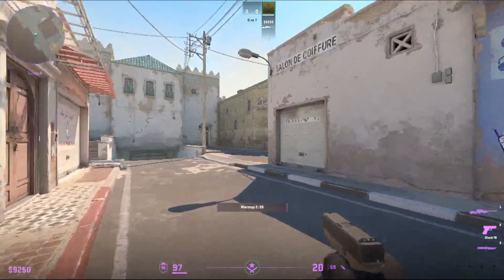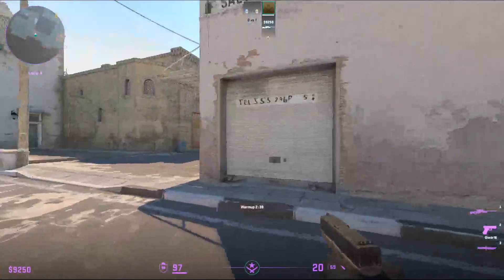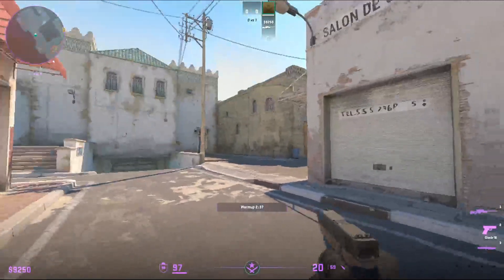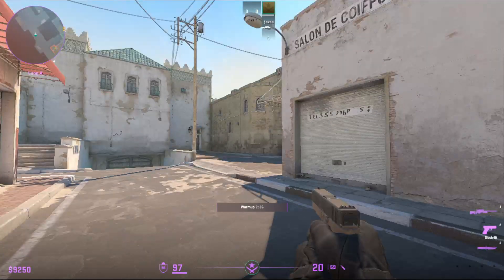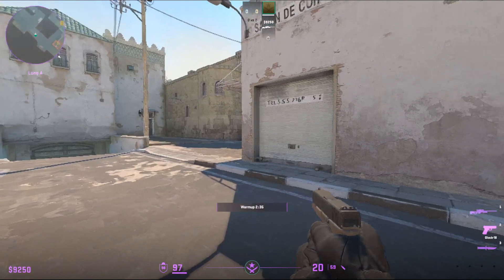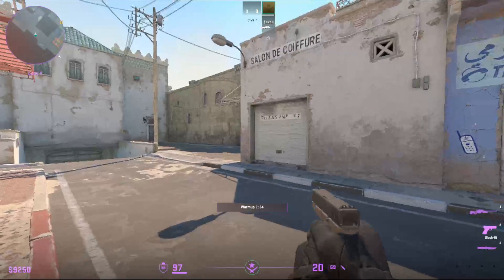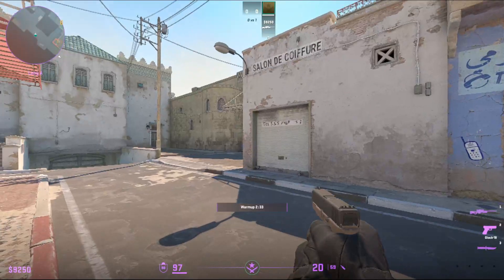How to Quick Scope with an AWP in Counter Strike 2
Learn How to Quick Scope with an AWP in Counter Strike 2. It is really easy to do and learn to do it in just a few minutes by following this super helpful tutorial to get a better understanding of everything.